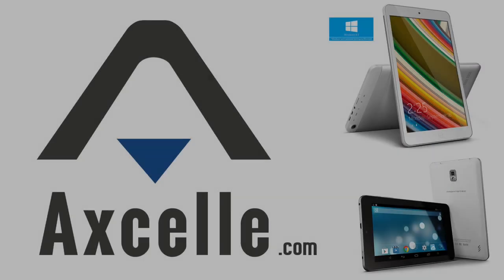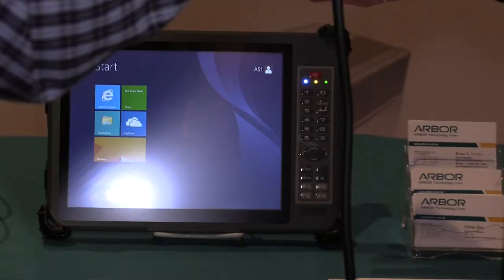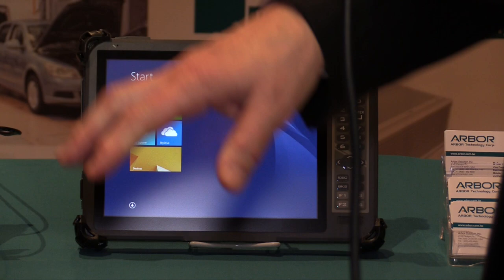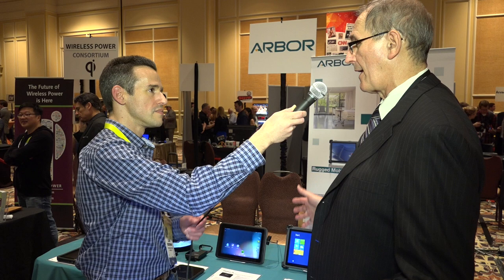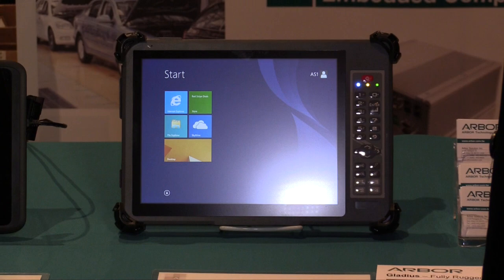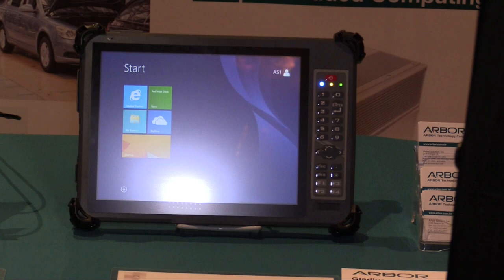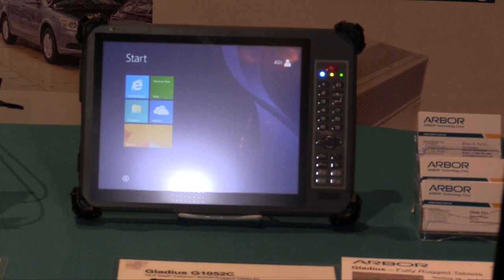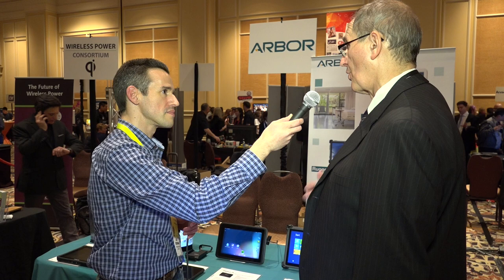CES 2015 Quick Look: Arbor Ruggedized Windows Tablet PC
I found this little ruggedized tablet Windows PC from Arbor interesting. It's configured similarly to other ones that we've looked at, but it's designed to work in extreme conditions (hot and cold) as well as provide protection from water immersion, dust, and falls. They price them lower than other more well known brands too.